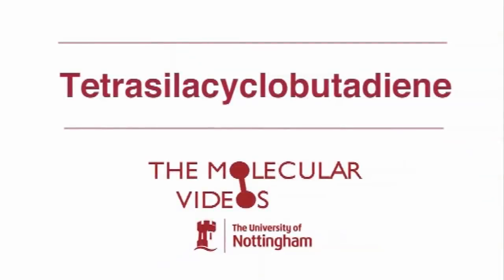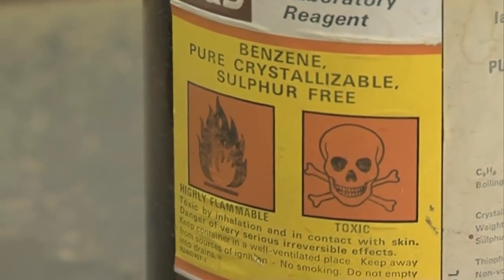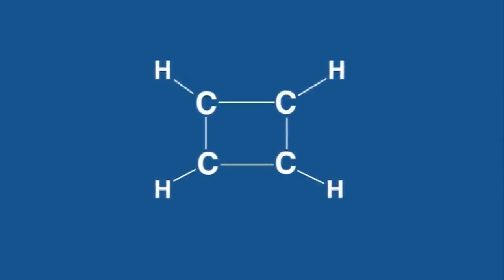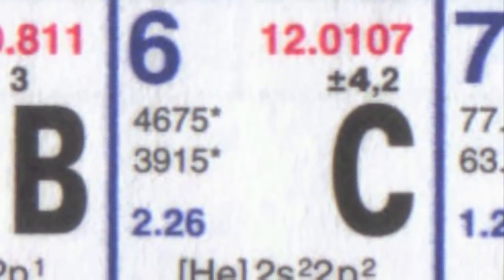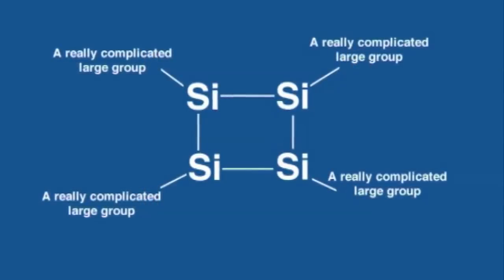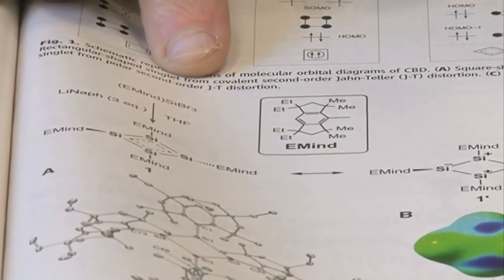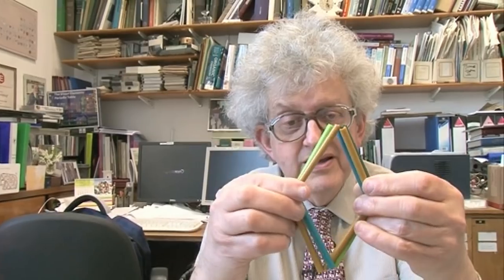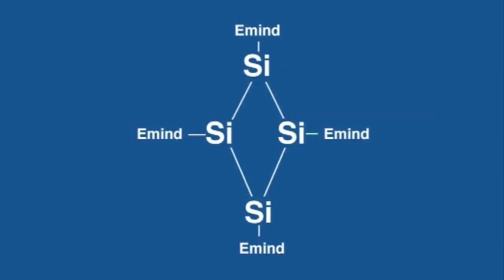The Tetrasilacyclobutadiene Rhombus - Periodic Table of Videos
A rhombus-shaped molecule is discovered by scientists. It is Tetrasilacyclobutadiene. The work was published in the journal Science.